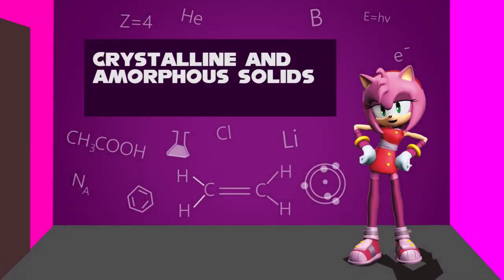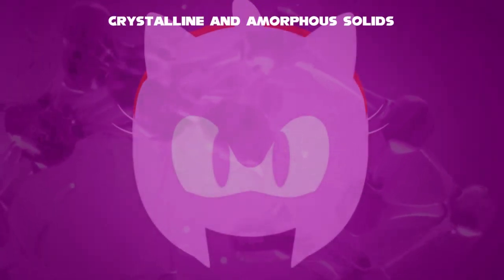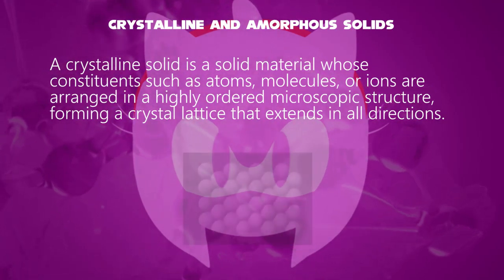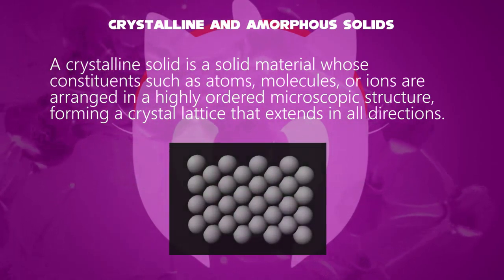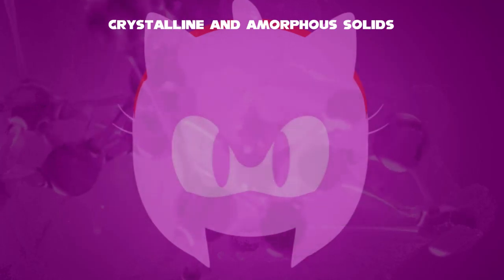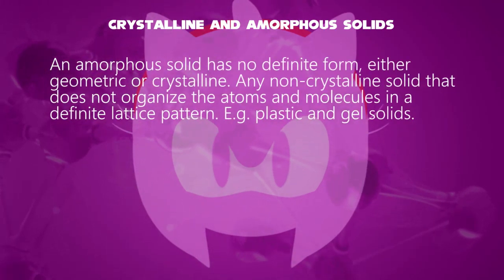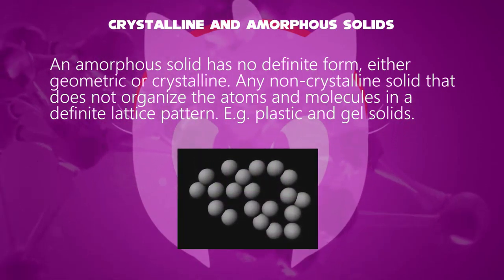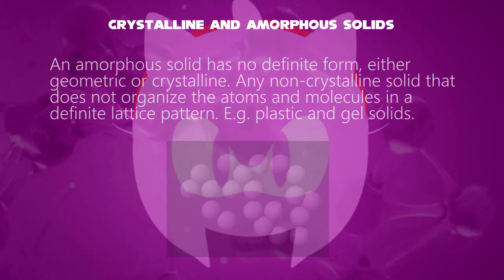Amy Rose Teaches about Crystalline And Amorphous Solids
Made in Adobe Premiere Pro (after using various Softwares)